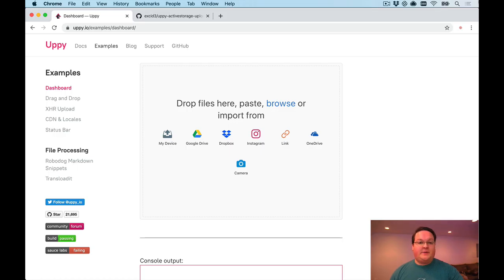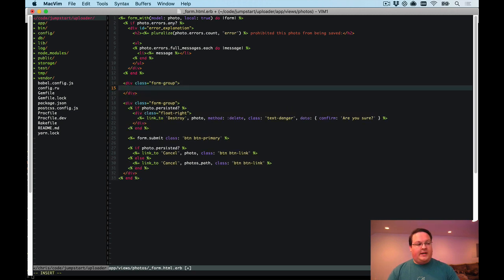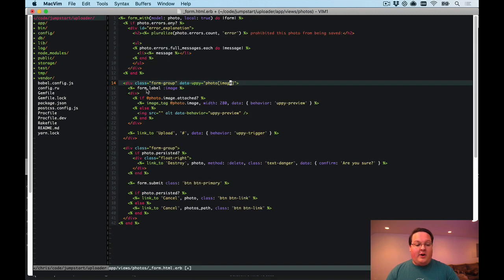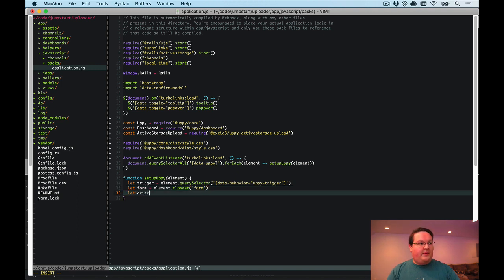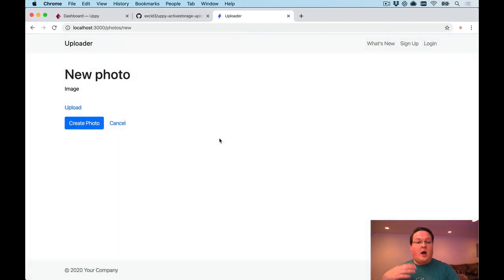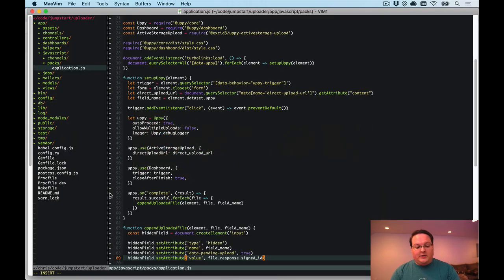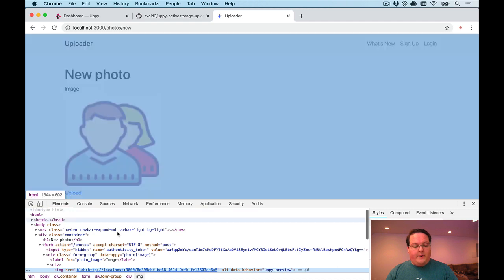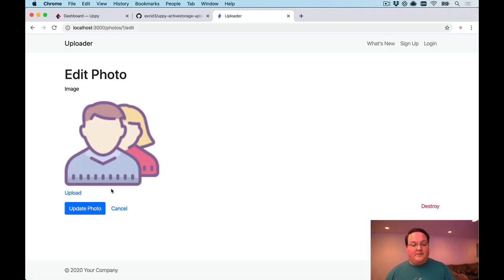How to use Uppy with ActiveStorage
Uppy.io is a fantastic file uploading frontend Javascript library. It provides a drag and drop interface along with copy & paste and integrations with services like Google Drive, Dropbox, Instagram, and more. You can upload files from any of those locations and Uppy will retrieve and upload the file for you wherever it needs to go.

Integrating Uppy with ActiveStorage can be a bit of a pain however. You actually need a plugin to make it work with ActiveStorage's direct upload URL so it knows where to send the files.